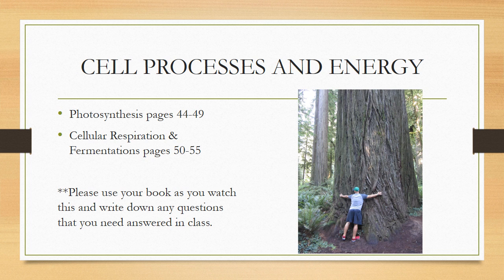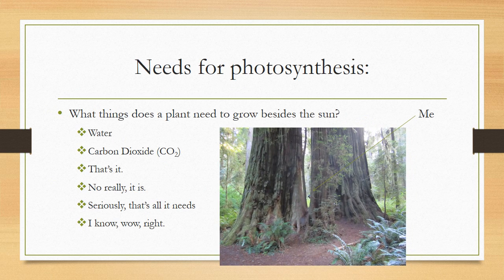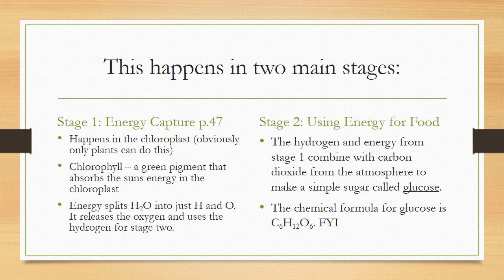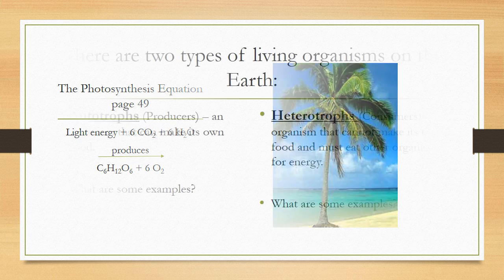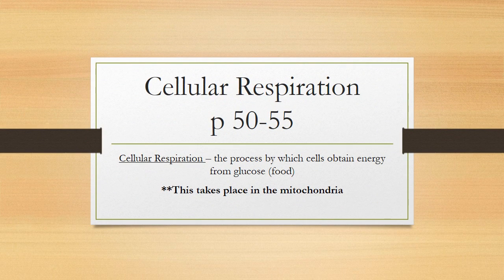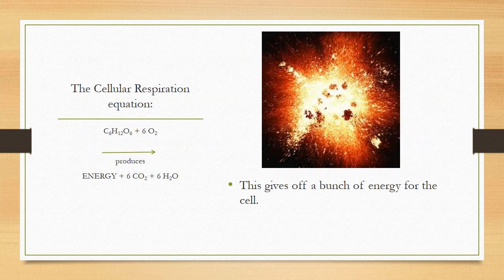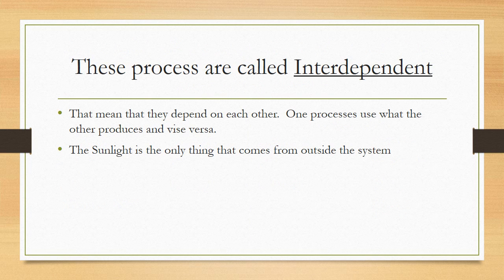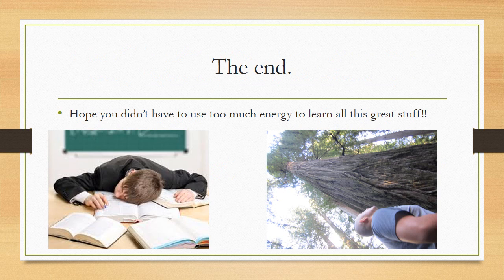CELL PROCESSES AND ENERGY 1